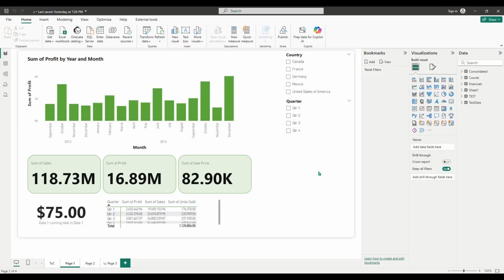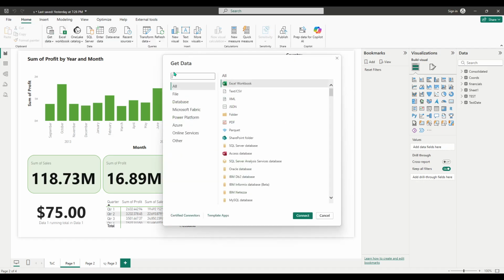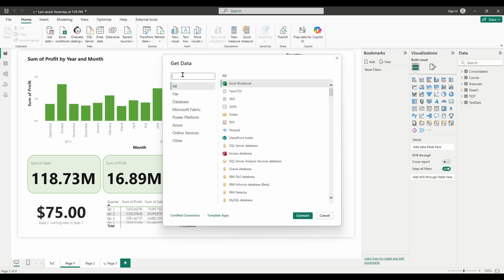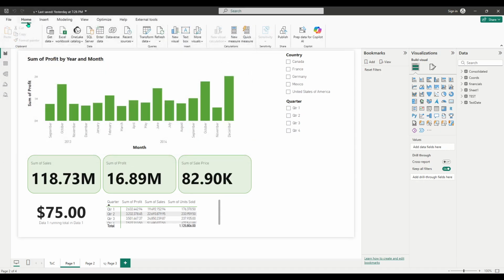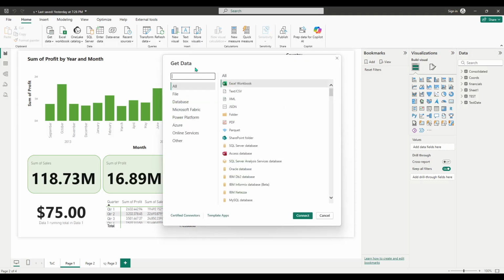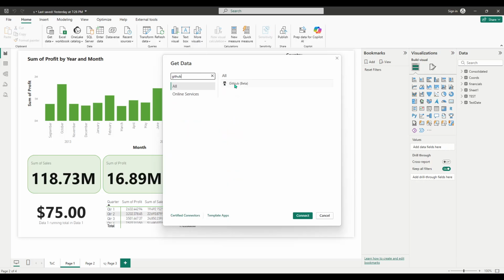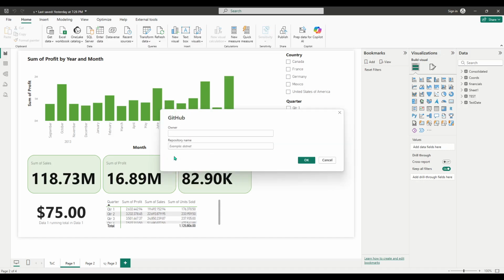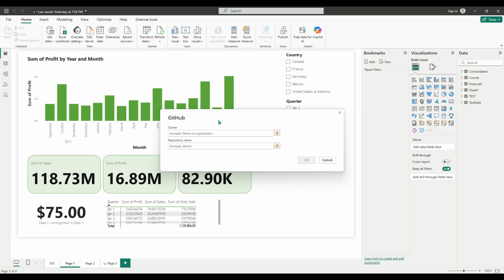How to Connect GitHub to Power BI (2025 Step-by-Step Beginner Tutorial)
Learn how to connect GitHub to Power BI! In this 2025 step-by-step tutorial, I’ll show you how to pull GitHub data using the REST API, connect via the Web connector, import repo stats, issues, commits, contributors, and build insightful dashboards. Perfect for beginners who want to turn GitHub activity into real analytics inside Power BI Desktop.

how to connect github to power bi, github power bi tutorial 2025, connect github api to power bi, get github data in power bi desktop, github rest api power bi, import repo statistics power bi, load issues and commits github power bi, power bi developer dashboard, github analytics power bi, step by step github connection power bi, power bi web connector tutorial